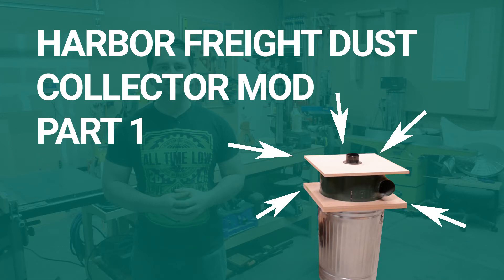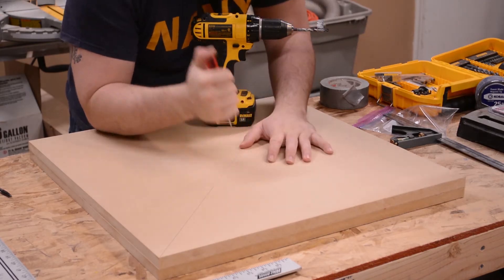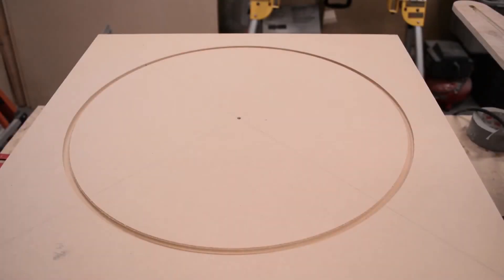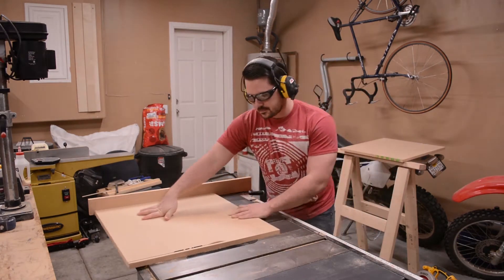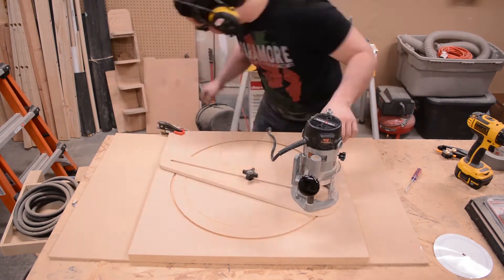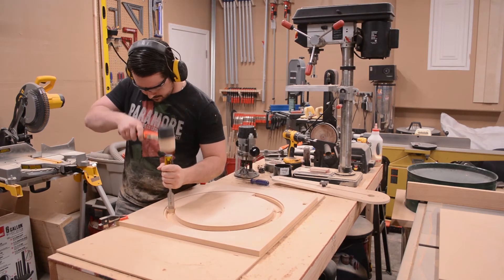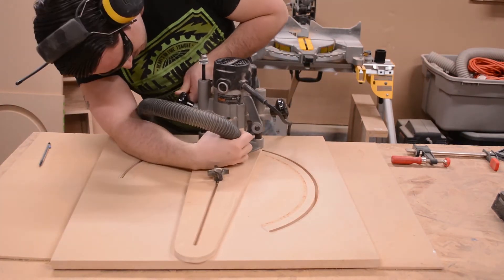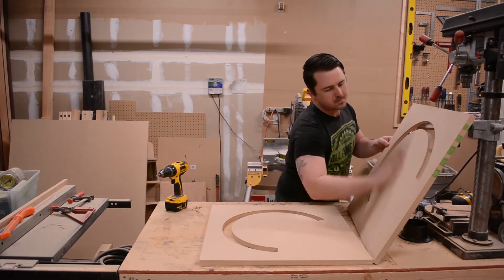Harbor Freight Dust Collection Modification | Part 1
Modify your budget dust collector to work just a little bit better. This is part 1 in a four part series showing how I modified my Harbor Freight dust collector  to be both a chip separator and a fine dust filter. In this installment I begin the construction of the thien baffle (chip separator).